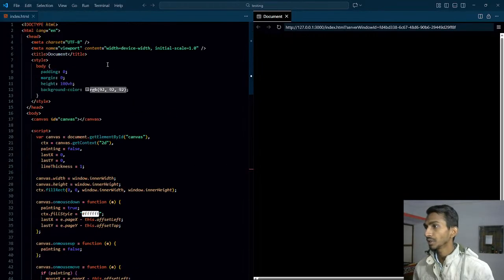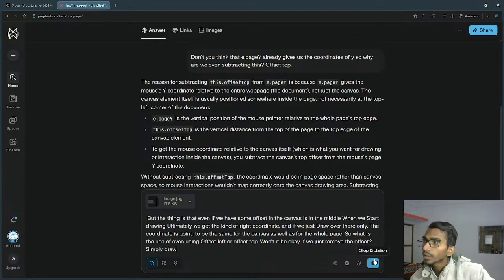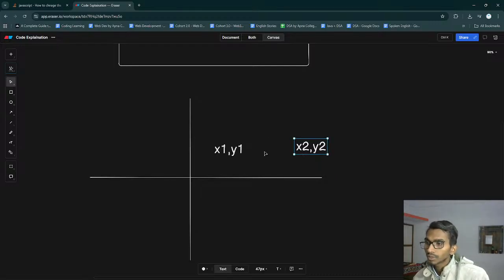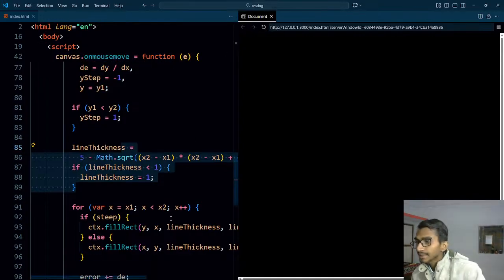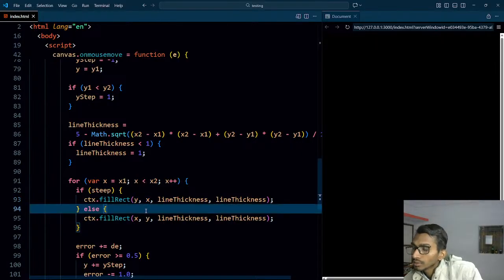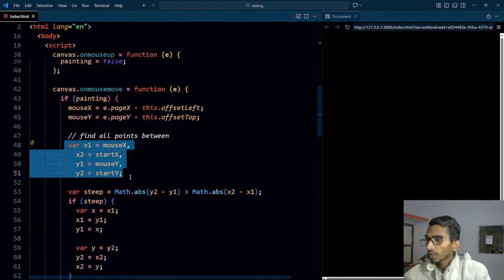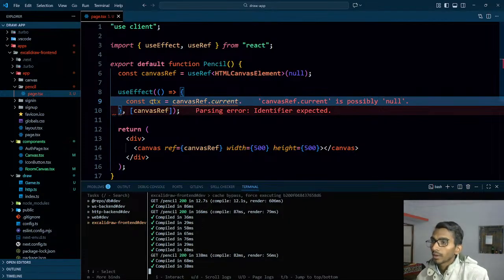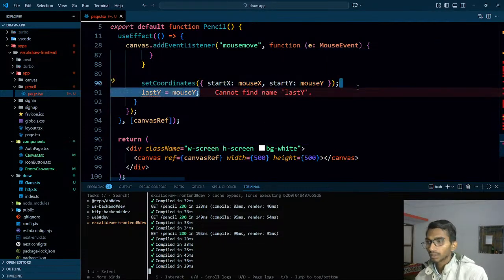Day - 32 | Working on Excalidraw - Learning FullStack Web Development | Coding The Code